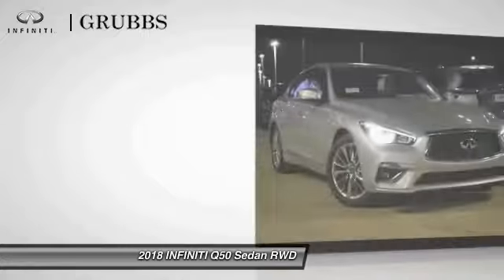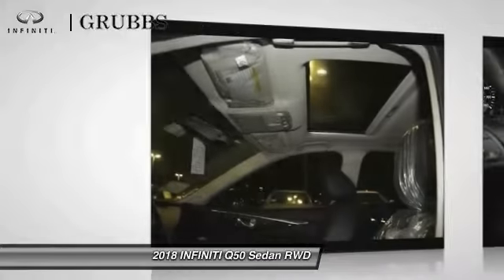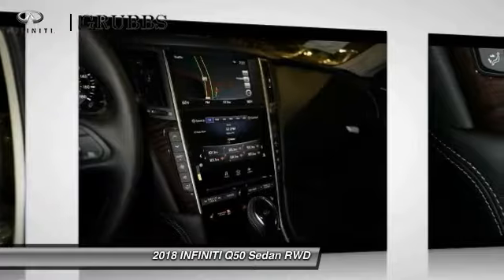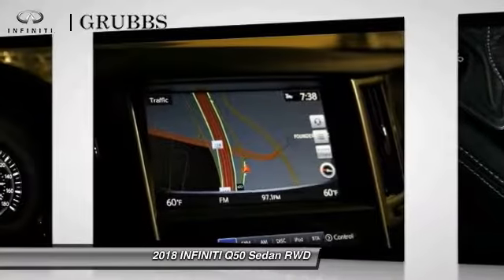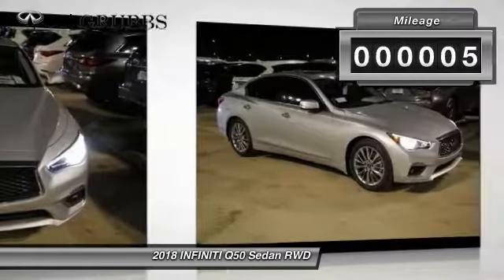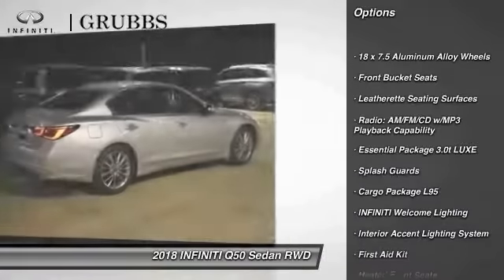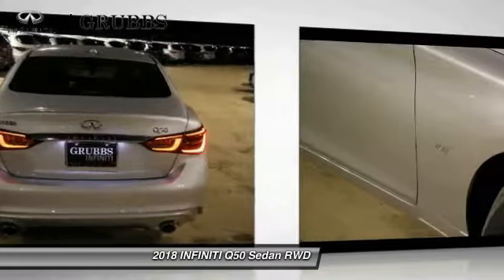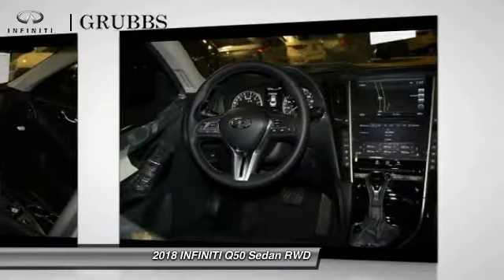2018 INFINITI Q50 Dallas TX, Ft. Worth TX, Grapevine TX 34629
Grubbs INFINITI
1500 E State Highway 114

Pick up this Liquid Platinum 2018 INFINITI Q50, available today at Grubbs INFINITI. This could be the one you've been searching for.